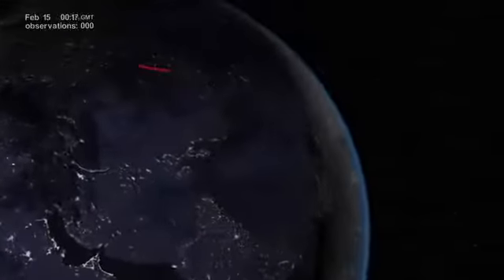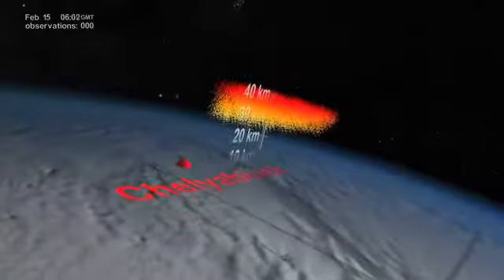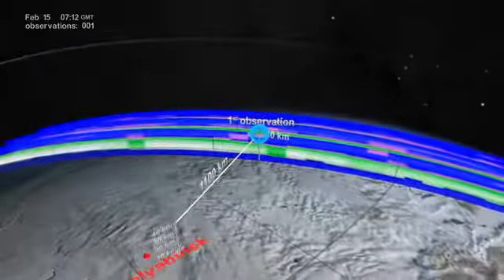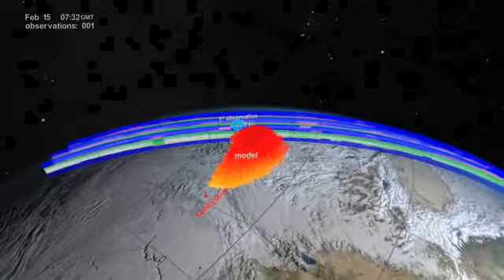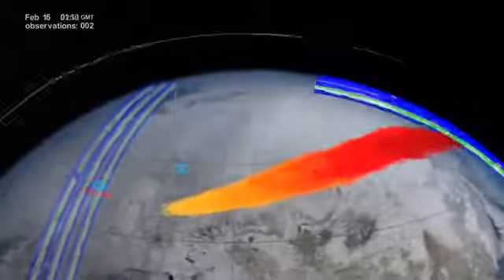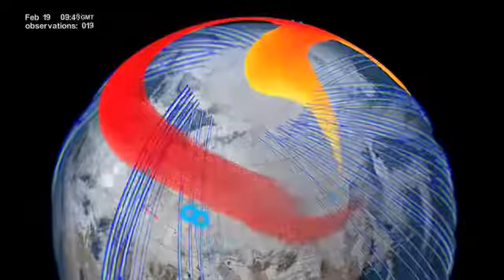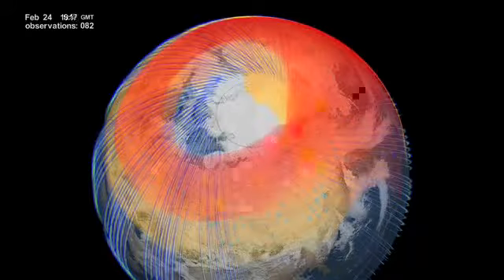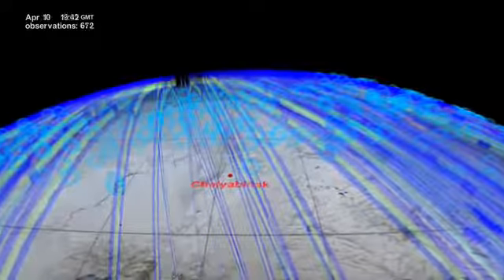Chelyabinsk Bolide Plume as seen by NPP and NASA Models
What happens when a comet crashes into a planet?  🚀👩‍🚀😲🕵️‍♂️

This visualization shows the how observations by the Suomi NPP satellite's Ozone Mapping and Profiler Suite (OMPS) Limb instrument, and information from the GEOS-5 computational atmospheric model, together revealed the bolide plume snaking around the atmosphere.